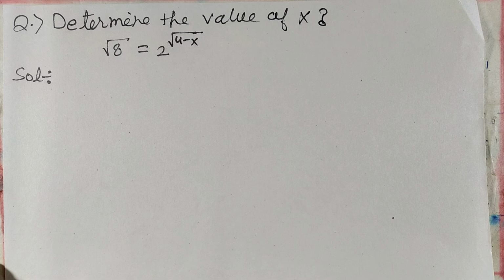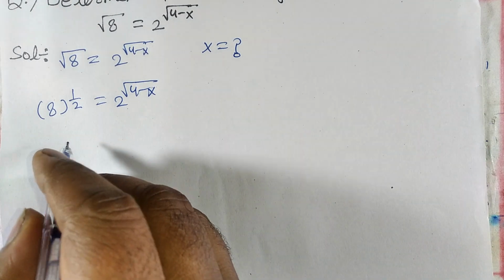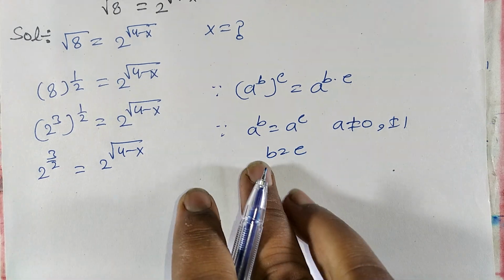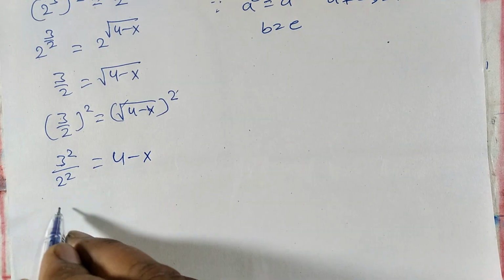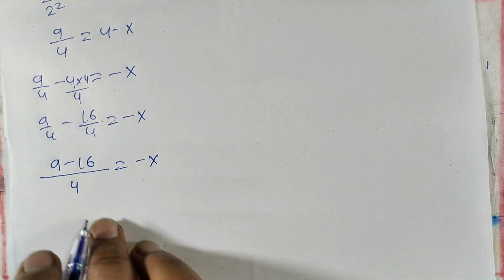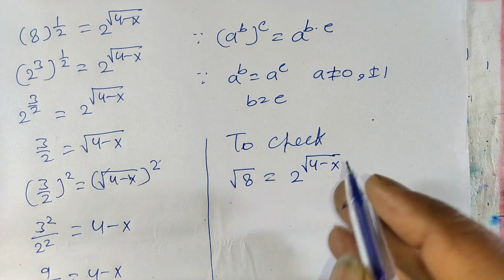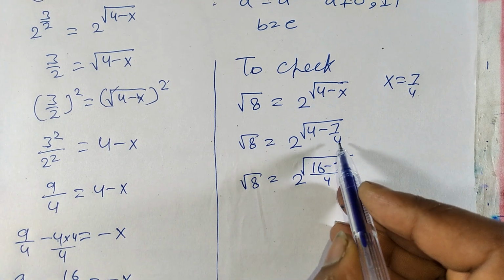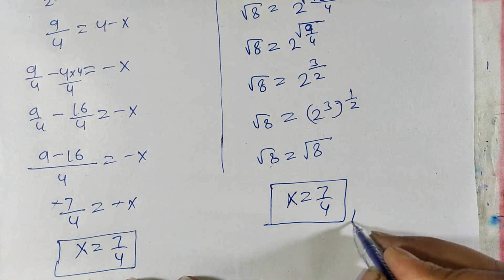How to solve this problem | American High Scholars || Maths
American High Scholars
Exponential Equation
Olympiad Mathematics
Exponential Problem
trickymaths